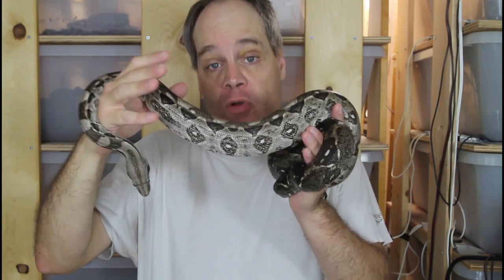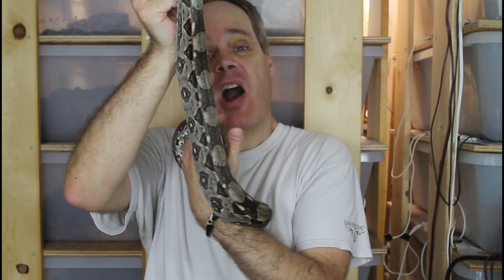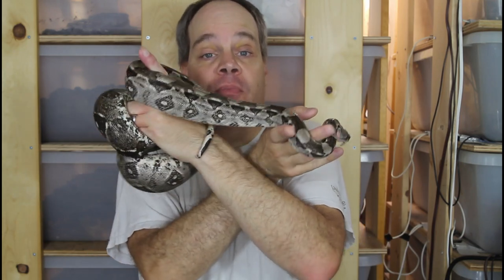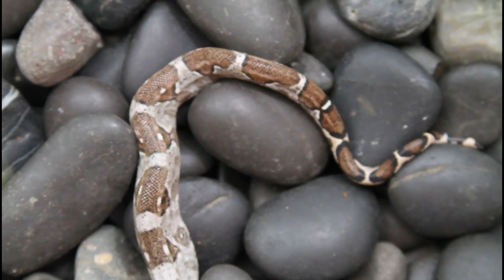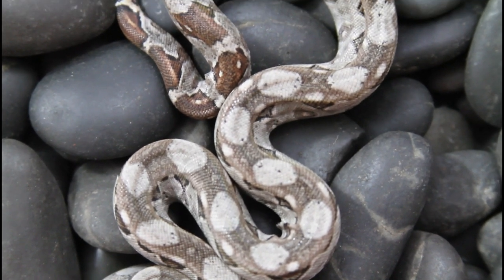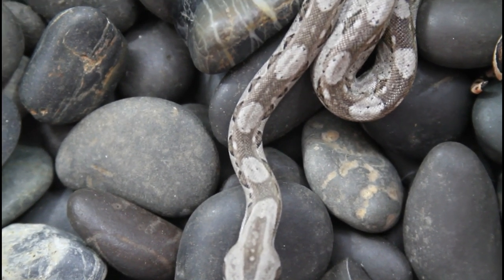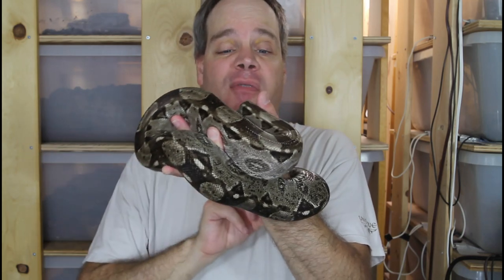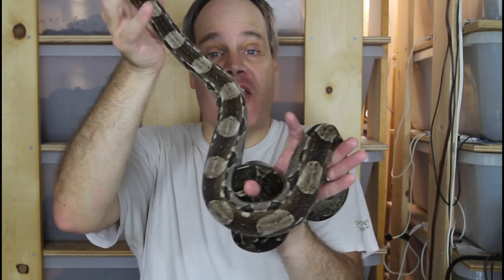Caulker Cay Boa Litter Update!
Brian gives an update on his recently born litter of Caulker Cay dwarf boas, including a look at the parents and closeups of the baby boas.